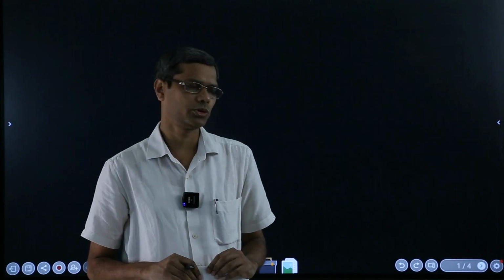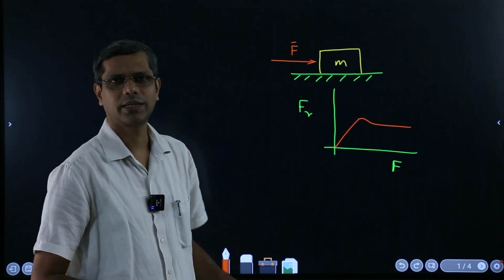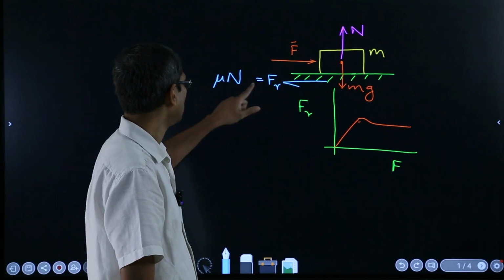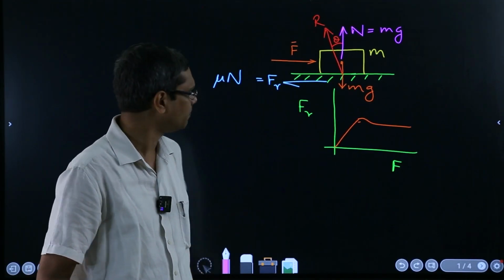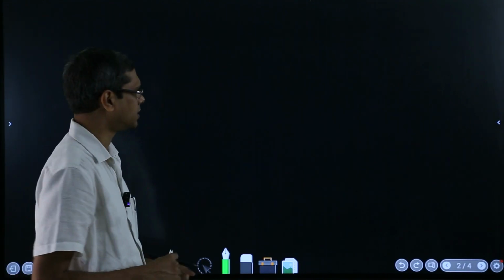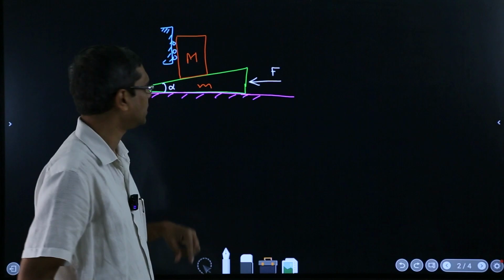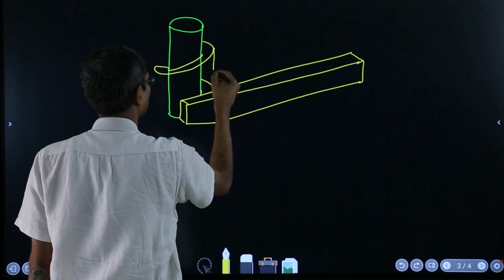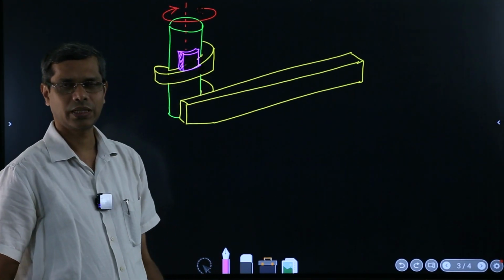4.1 A Neglected Perspective (English)